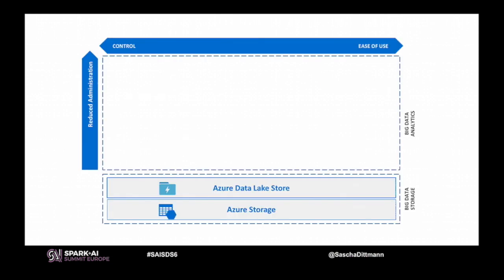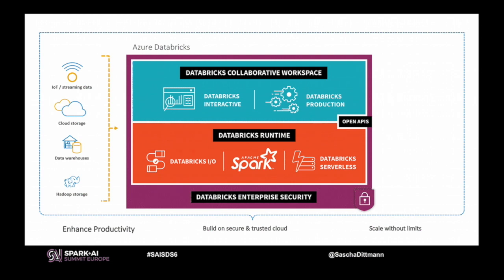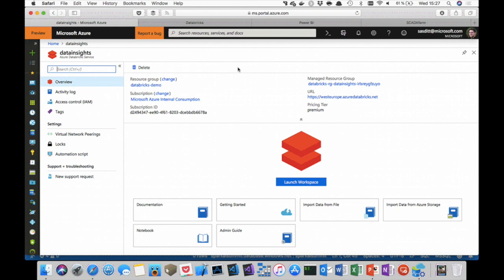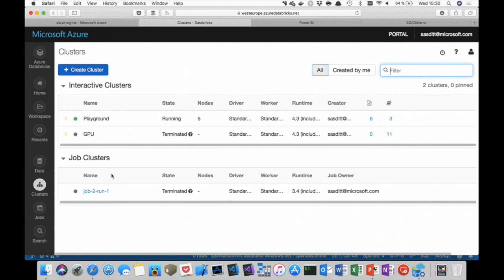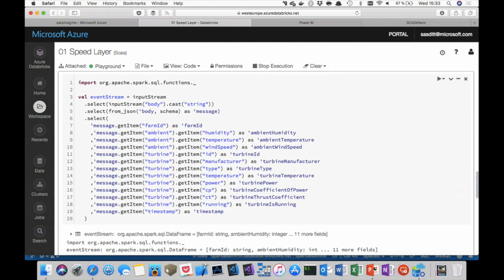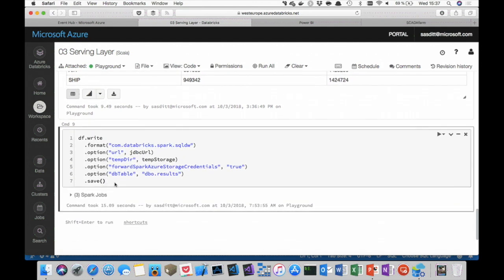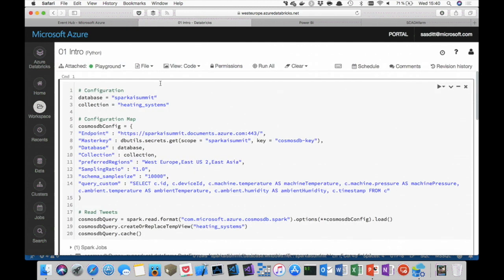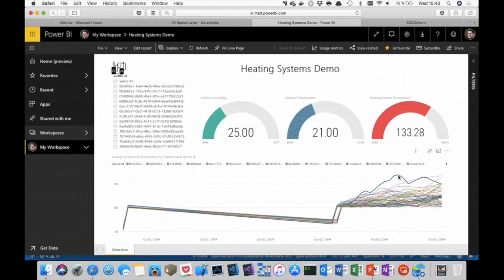Azure Databricks—Apache Spark as a Service with Sascha Dittmann (Microsoft)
The driving force behind Apache Spark (Databricks Inc.) and Microsoft have designed a joint service to quickly and easily create Big Data and Advanced Analytics solutions. The combination of the comprehensive Databricks Unified Analytics platform and the powerful capabilities of Microsoft Azure make it easy to analyse data streams or large amounts of data, as well asthe training of AI models. Sascha Dittmann shows in this session how the new Azure service can be set up and used in various real-world scenarios. He also shows, how to connect the various Azure Services to the Azure Databricks service.